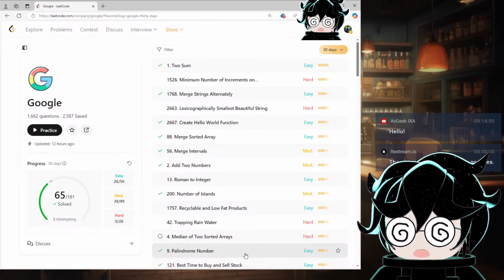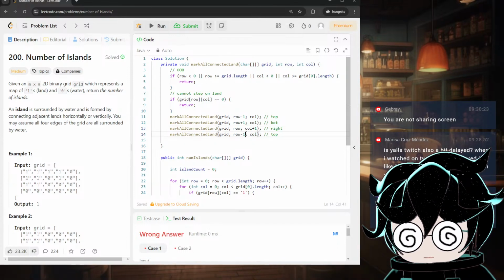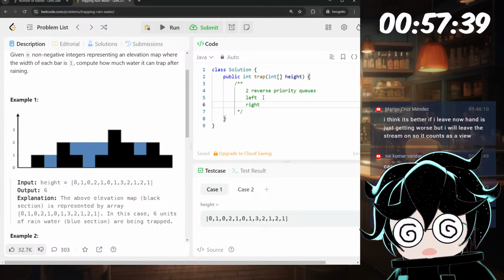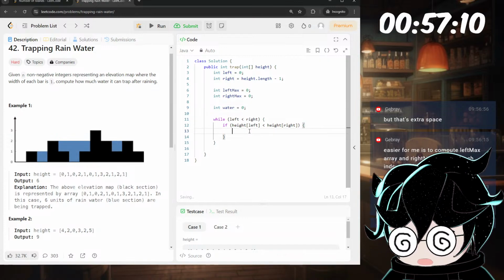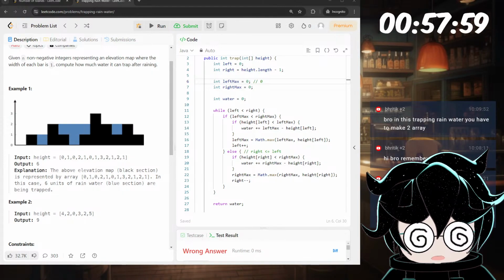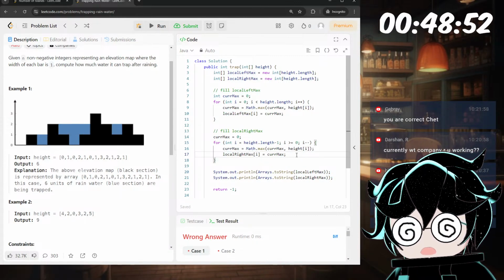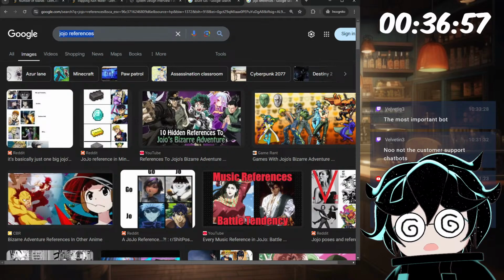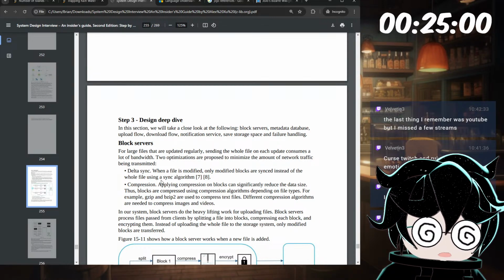trying Google coding interview questions (part 3) + system design study